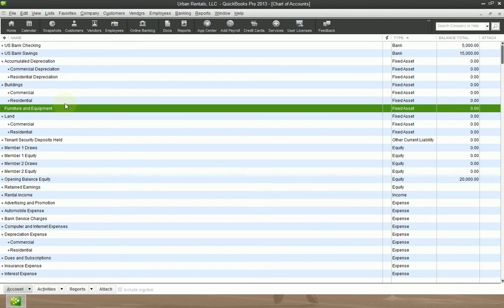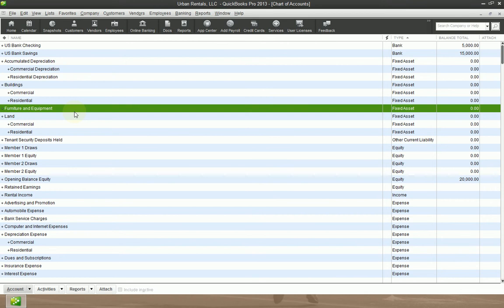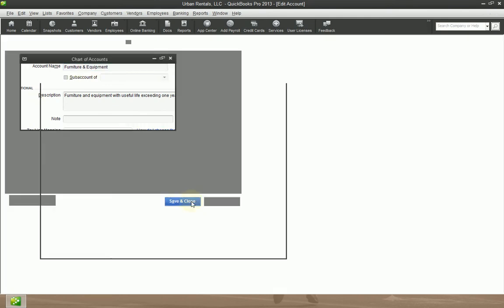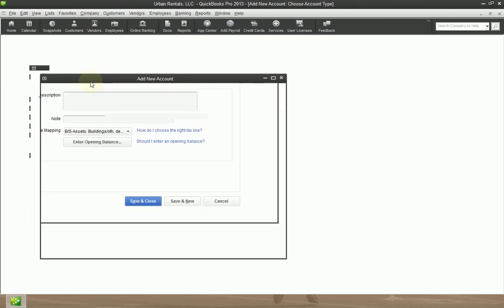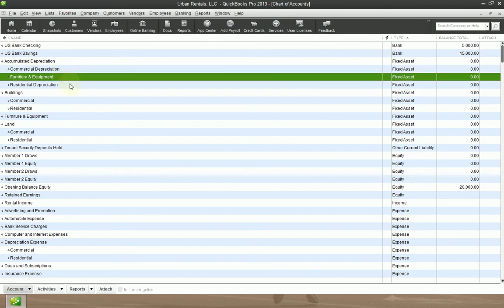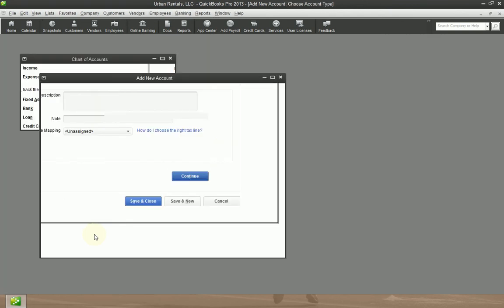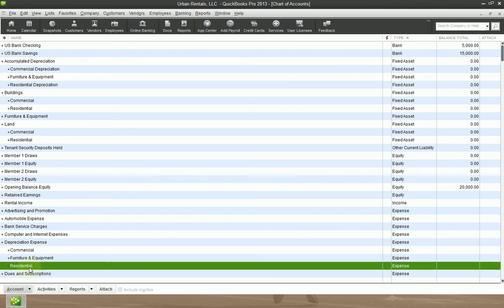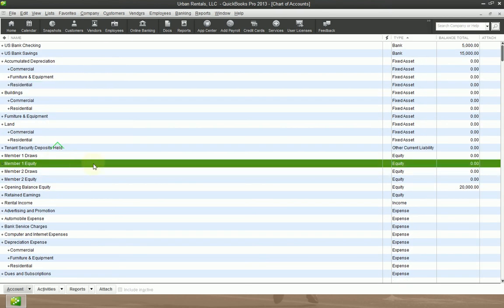Rental Real Estate Part 7C Addiing Furniture & Equipment Depreciation Accounts